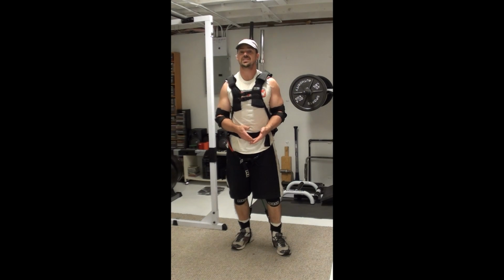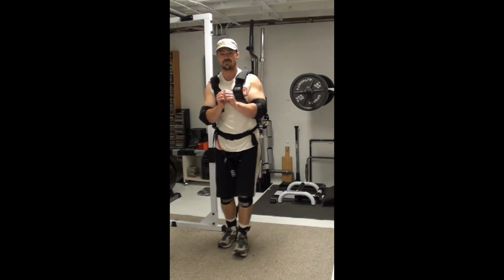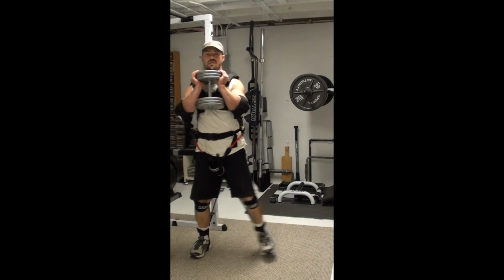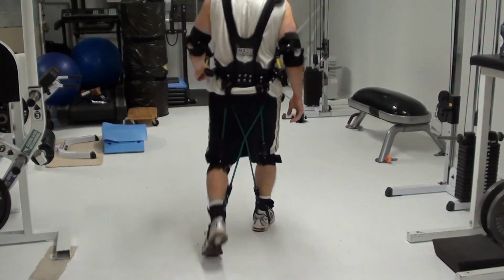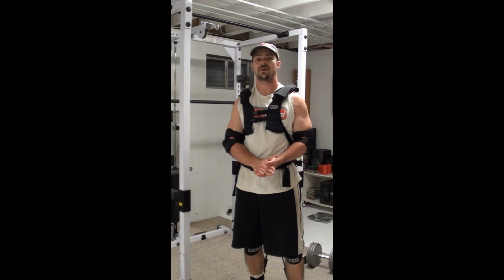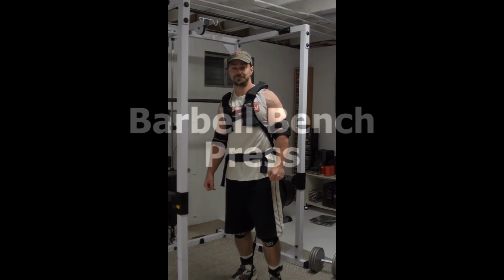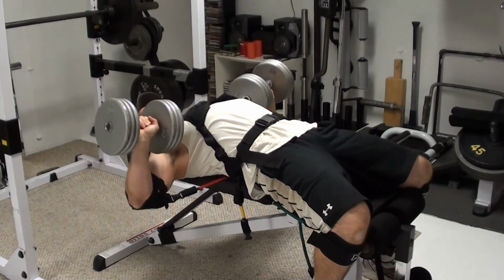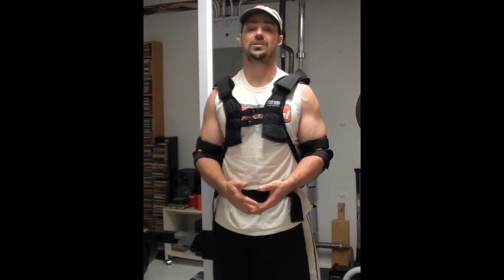Training Equipment Review - The Mass Suit - Part 2 - Exercise Demos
In Part 1, I talked about what the Mass Suit is and what it can do for you.  In this part, I'll show a number of sample exercises and movements that you can do with the mass suit...including jumping, bounding, crawling, lunging, chinning, pressing and more.

The addition of band resistance directly onto your body opens up a wide variety of loading patterns that can be extremely beneficial for increasing strength and explosiveness.

0:00 Introduction
0:01 The Mass Suit Review Part 2... The Exercises
0:06 NICK NILSSON'S MAD SCIENTIST TRAINING SECRETS
1:08 Lateral Lunging and Pressing
2:36 Dumbbell Goblet Side Lunges
3:48 Single Dumbbell Shoulder Press
4:41 Walking on All Fours for Core
5:55 Bounding
6:39 Assisted Chin-Ups and Pull-Ups
8:26 Barbell Bench Press
9:28 Dumbbell Bench Press
10:22 Wrap-Up